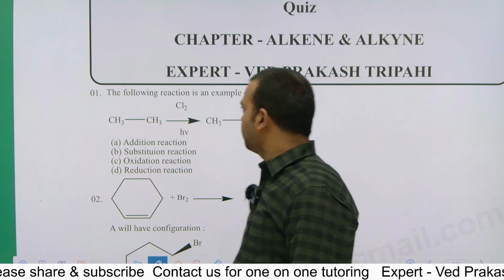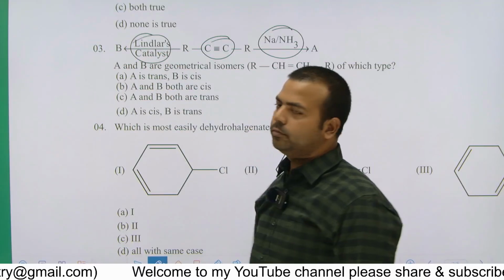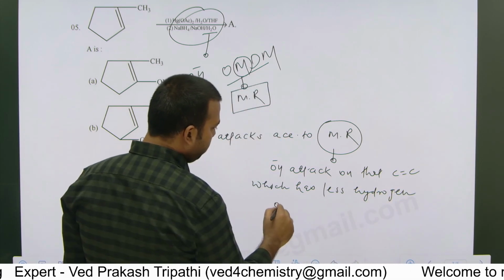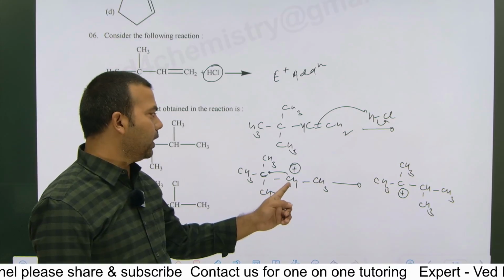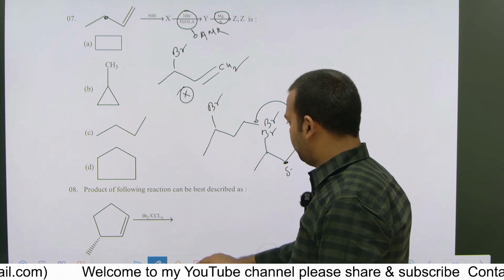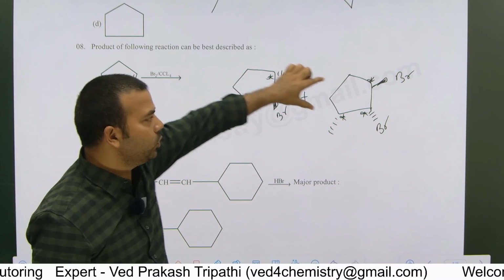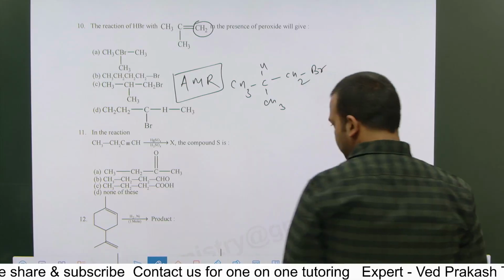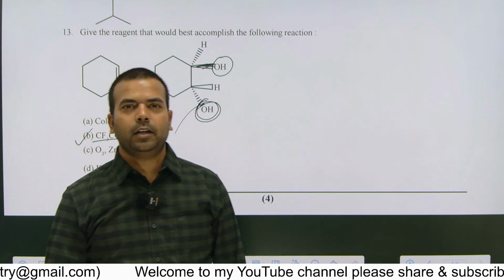ORGANIC CHEMISTRY QUIZ ALKENE AND ALKYNE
Hey everyone in this video i discussed the important questions from alkene and alkyne.